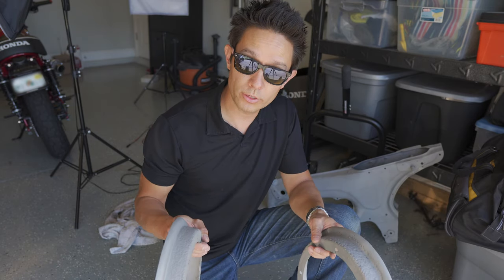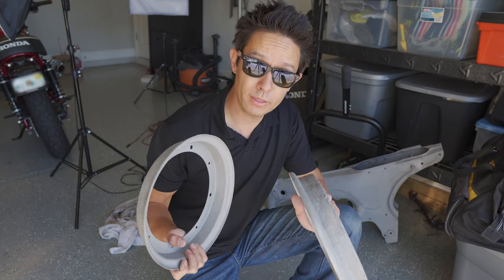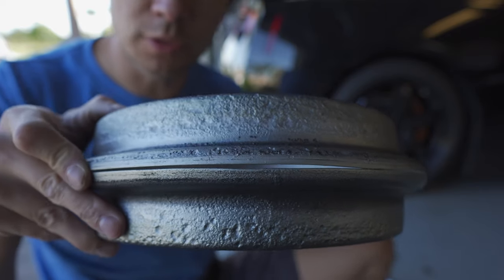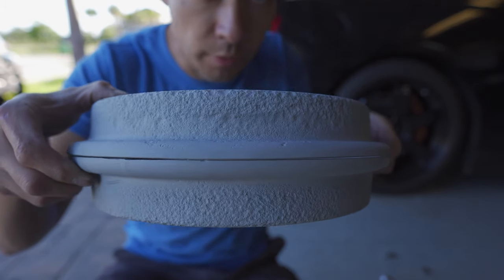CT70 Vlog Ep. 1 - Sandblast, Powder Coat, Replacing a Bent Wheel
Since i'm still finishing up the '69 bike with some refinements, started the '70 bike which will be a different kind of build altogether and have a friend who's starting a CT70 build, I'm going to make this series a VLOG format that updates as I cover all 3 of these projects.